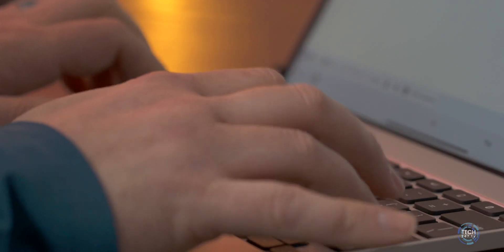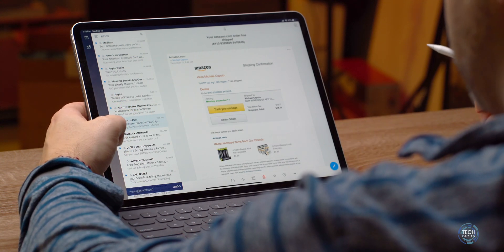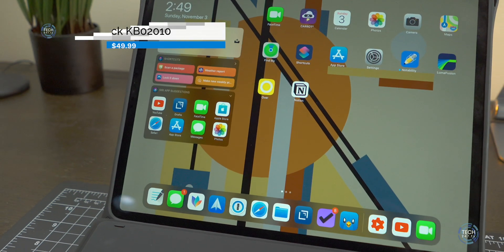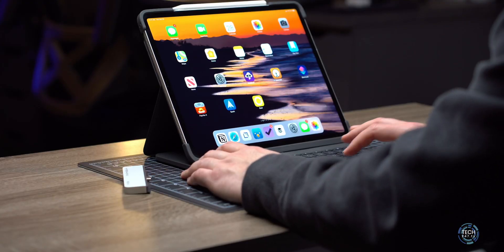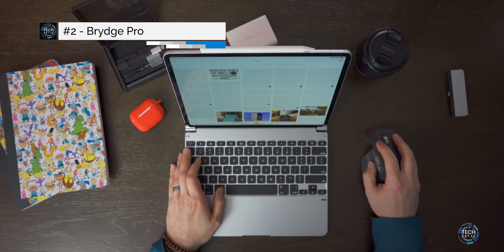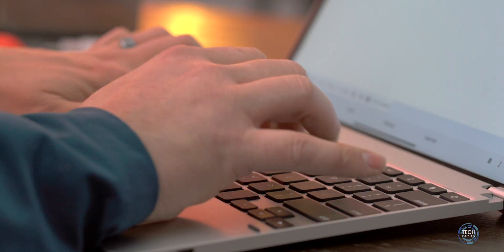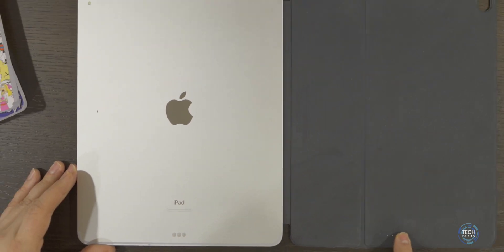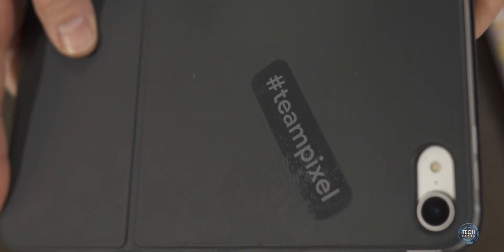Best iPad Pro Keyboard Case To Buy? Inateck vs Apple vs Brydge Pro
I review the pros and cons of my three favorite keyboards for the 2018 iPad Pro (Inateck KB02010, Brydge Pro, and Apple Smart Keyboard Folio) and answer which iPad Pro keyboard to buy in 2020.
Community
Like product photography?
When it comes to choosing the best keyboard for your iPad Pro, there are a countless number of options and almost endless opportunity to make the wrong choice.

Maybe you want the perfect keyboard because you'll be spending hours on end in front of your iPad Pro banging out your next novel. Or maybe you're all-in on the iPad Pro as a computer replacement and you still want the design cues of your now-sold MacBook Pro. Or maybe even you're always on the go and want maximum conformability.

In this video, I review and compare the Inateck KB02010, the Brydge Pro, and Apple's Smart Folio keyboard, outline the salient features of each including the pros and cons of choosing each one ultimately landing on which is the best iPad Pro keyboard for certain use cases.

Well, stop reading this description because this is the video for you.